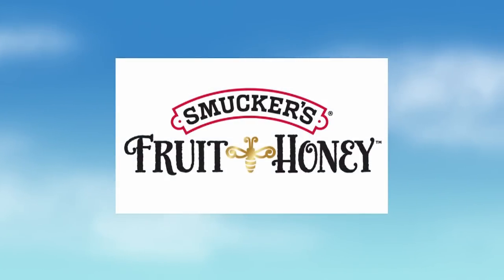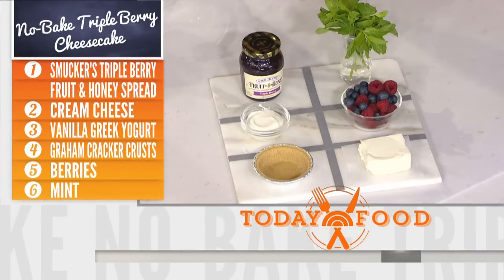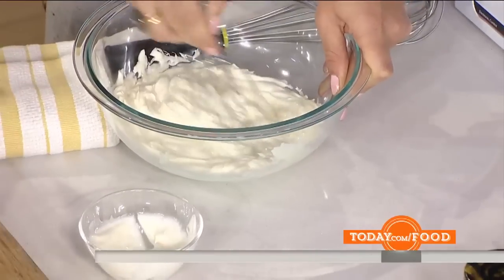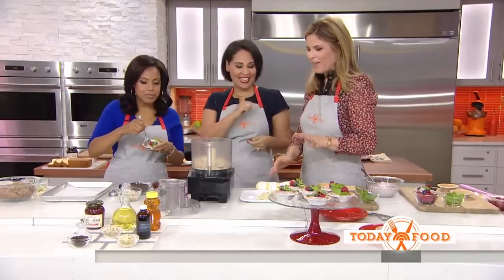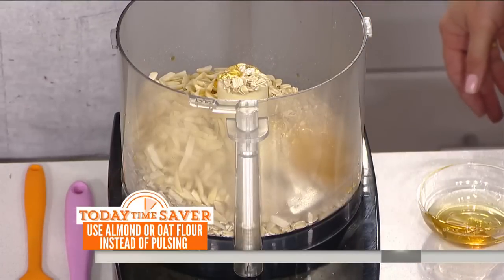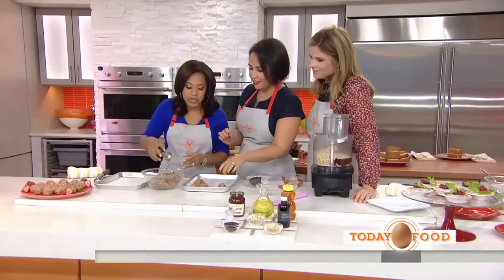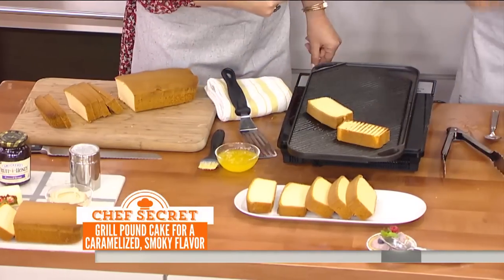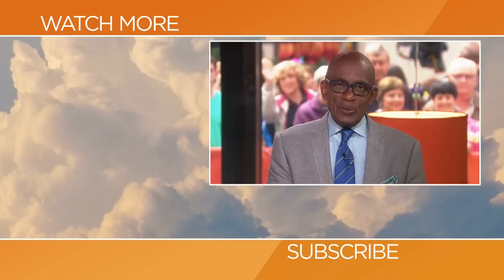These 3 Easy, Kid-Friendly Desserts Require No Baking | TODAY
TODAY tastemaker Alejandra Ramos demonstrates how to make three of her favorite no-bake sweet treats: triple berry cheesecakes, strawberry chocolate chip cookie balls and peanut butter and jelly sandwiches – for dessert! (By TODAY with our Sponsor Smucker’s Fruit & Honey.)
» Click Here for Recipe: